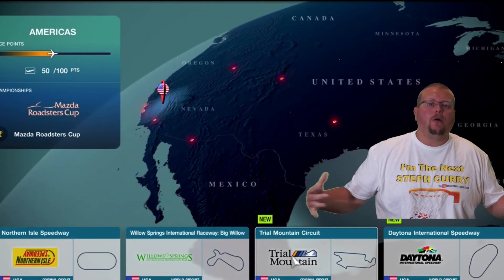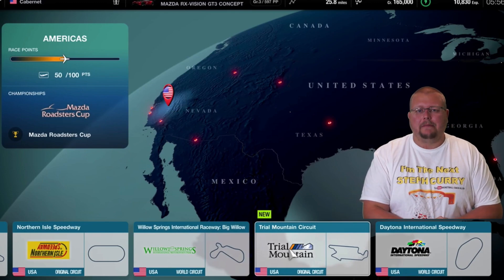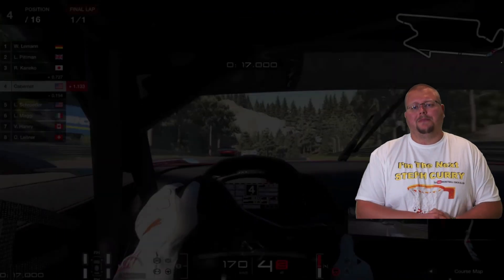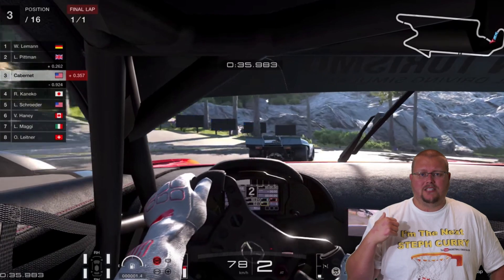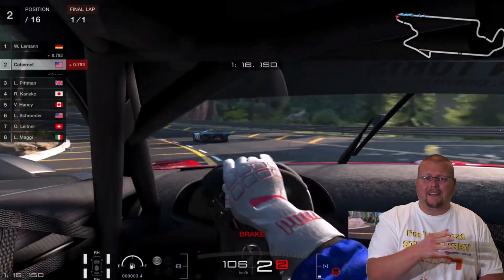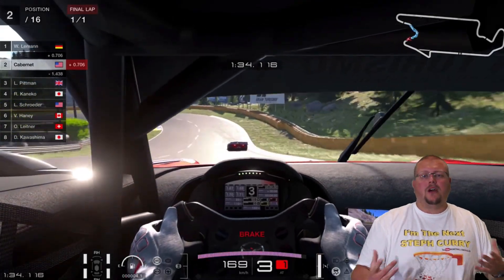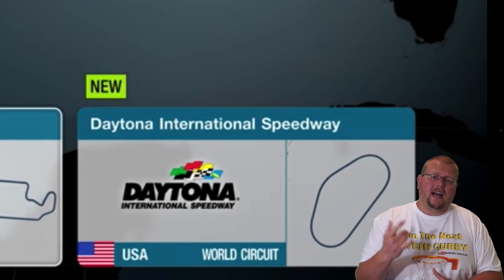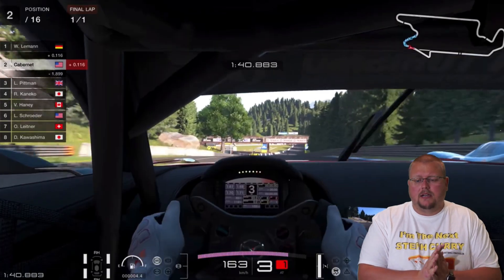Gran Turismo 7 NEW USA Tracks Trial Mountain Daytona Nascar?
Gran Turismo 7 NEW USA Tracks Trial Mountain Daytona Nascar? In this video I talk about Gran Turismo 7 once again and the new tracks that have peaked my attention in the Gran Turismo 7 Trailer. This is exciting, I am really looking forwards to Gran Turismo 7.

I hope this NBA 2K video was fun to watch, I take suggestions, so if you have one let me know. Here are some links you might also like:
Basketball Training on Youtube
⬇️ Tech stuff I use to make these videos:
1- Playstation 4
2- Elgato Game Capture
3- Macbooks (I use a 15” Pro)
4- Mac Desktop (I use a mini as a backup)
5- Logitech G29 Steering Wheel (For Racing)
6- Logitech g29 Shifter (For Racing Games)

1- NBA 2K20
2- GT Sport
3- Project Cars 2
Looking to create videos like me, some software I recommend
Premier Elements (video editor)